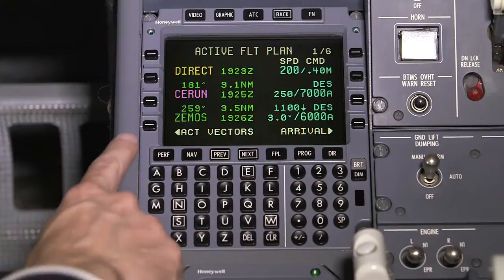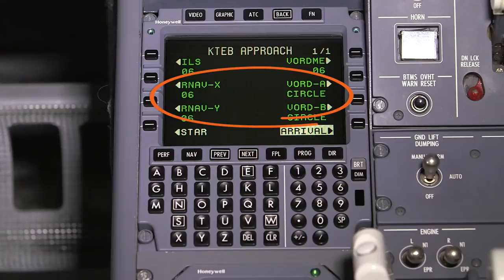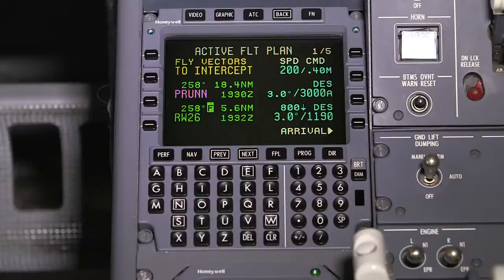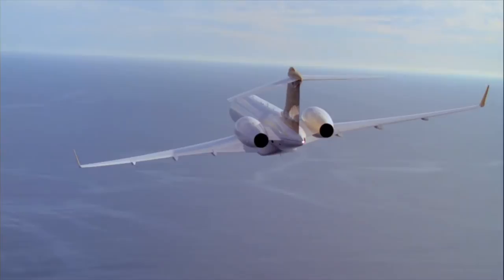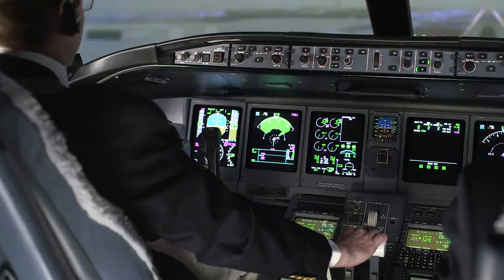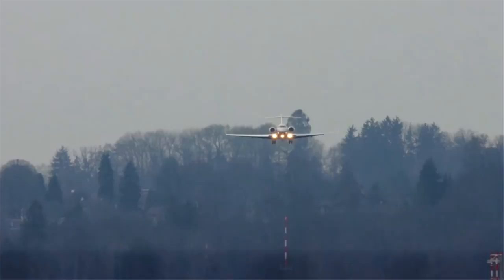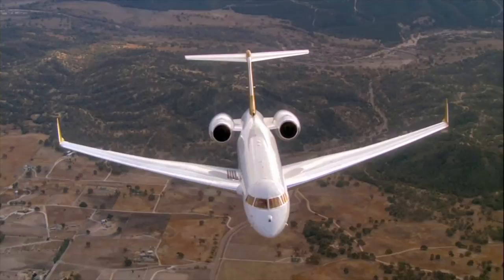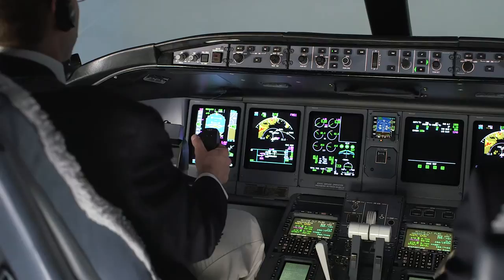Honeywell FMS 6.1 Generic Features Part 2 | Aero Training TV | Honeywell Aerospace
Operational description and demonstration of NZ-2000 FMS 6.1 Software functional new features and functionality update; Part 2 of 2.

The NZ-2000 FMS 6.1 software update includes several new features and functionality as well as time saving and safety enhancements. In this video we will highlight the additions that the FMS 6.1 update provides. When multiple approaches using the same primary navigation source serve a common runway, the approach name is annotated with an alphabetical suffix. These suffixes are now part of the approach identifier in the navigation database, and as a result, all available approaches may be included in the database. With the FMS 6.1 update, the approach enunciation is activated during suffix-based approaches in a radar environment. ATC may provide radar vectors to the final approach course.